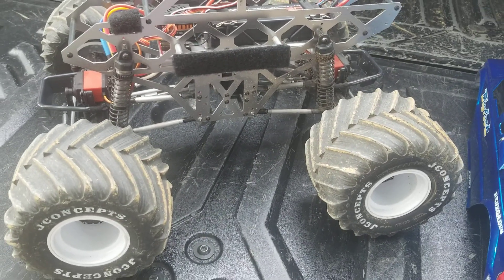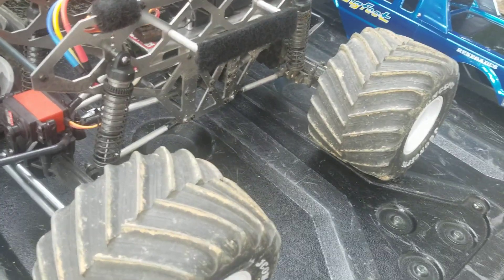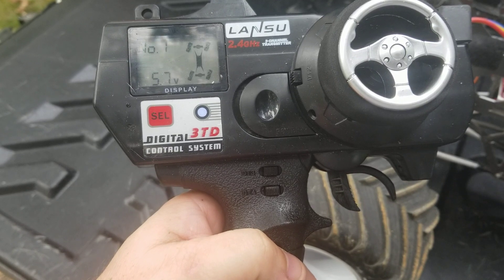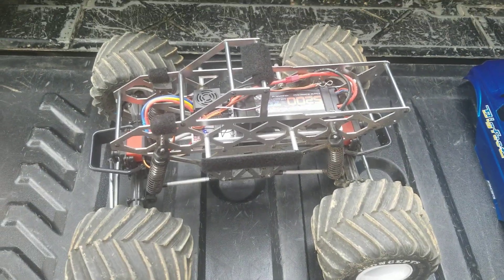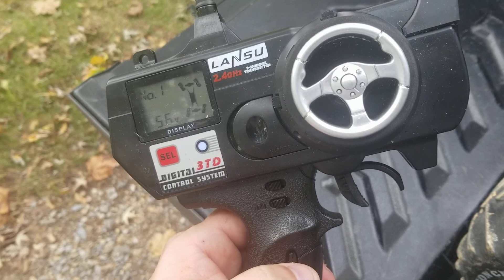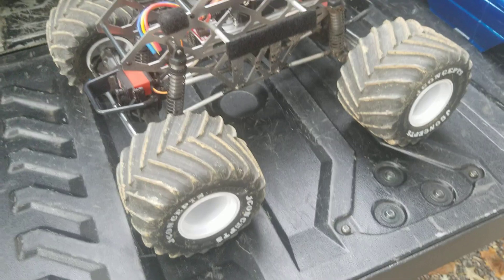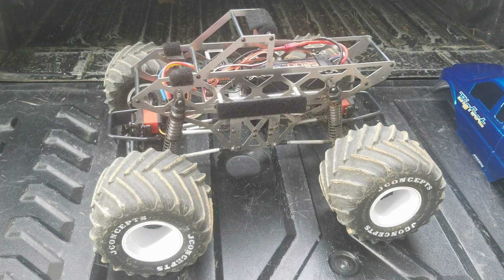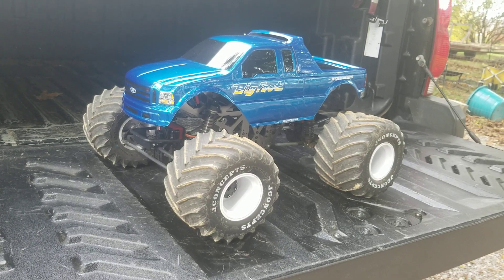Redcat Racing Ground Pounder 4 wheel steering explained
Redcat Racing Ground Pounder 4 wheels steering explained.  And in depth look.